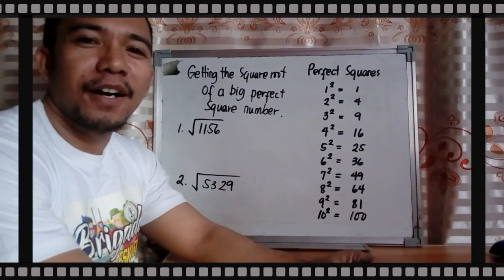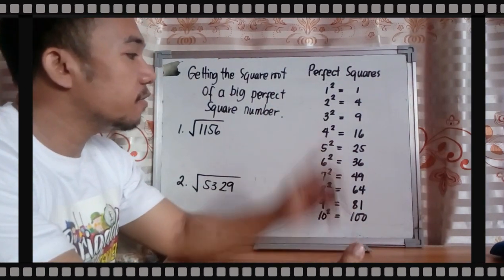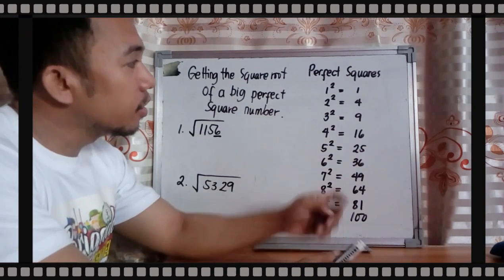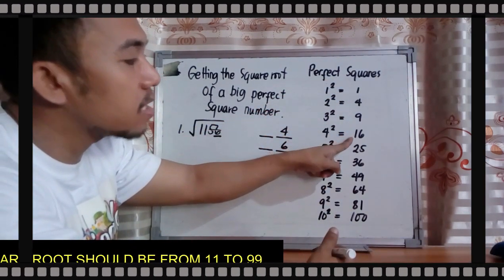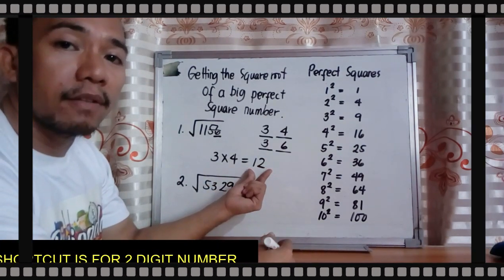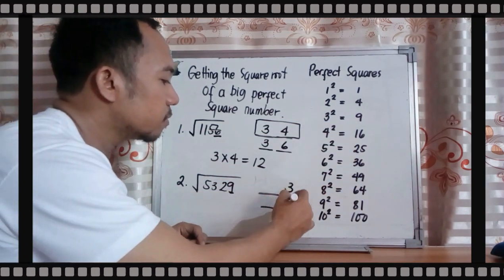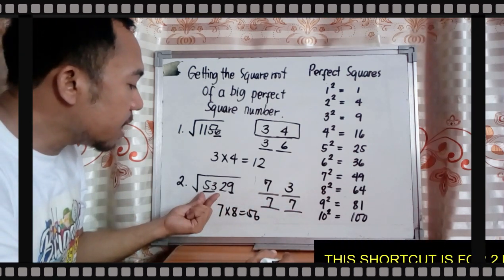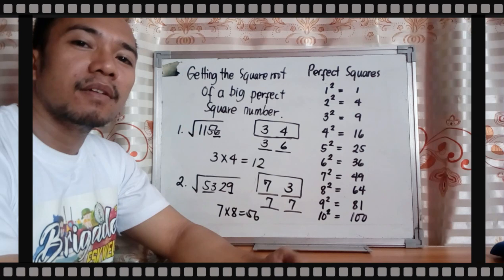Mathemagics: Shortcut Square Root of Big Perfect Square Number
The Shortcut is for number which square root is a 2 digit number.